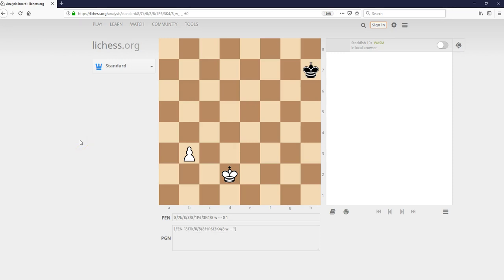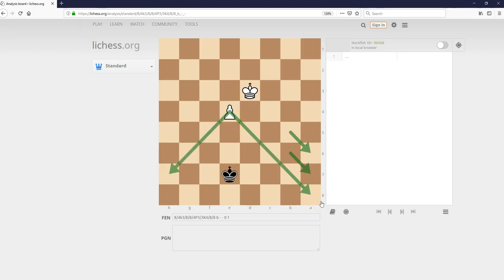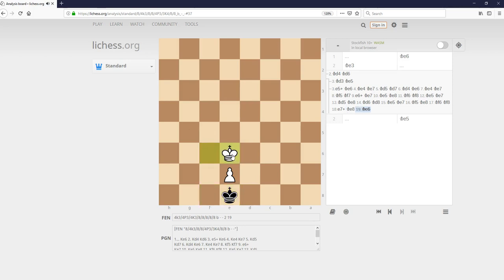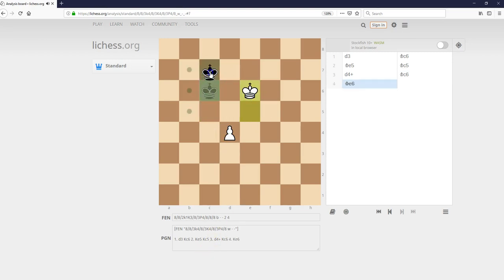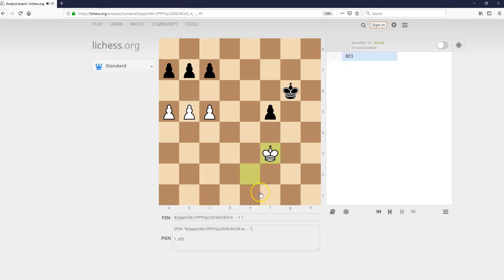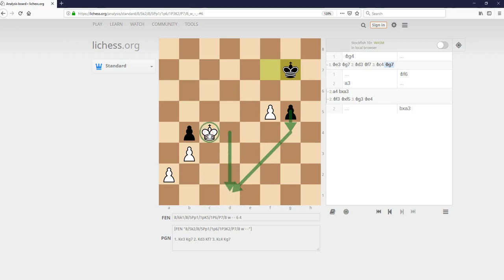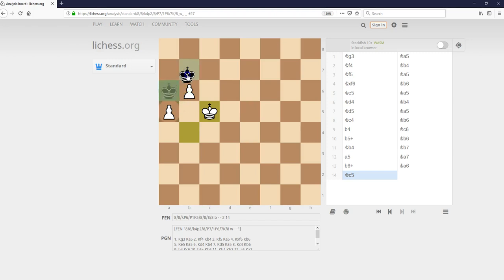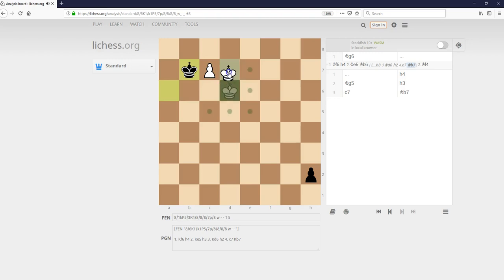Endgame Essentials: Pawn Power!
and sign up by email to receive your FREE Move-by-Move Guide to Chess thinking!